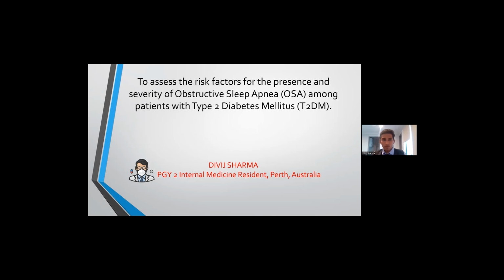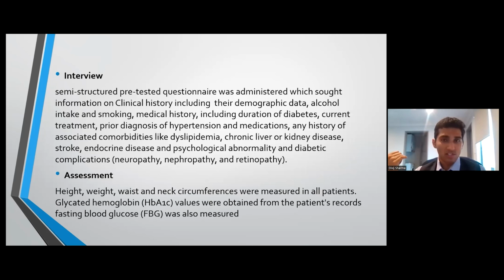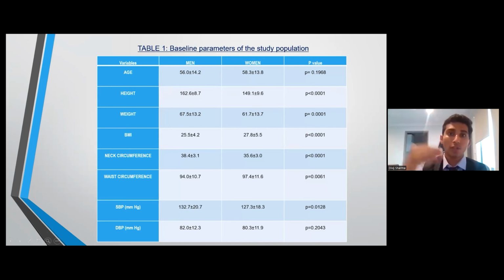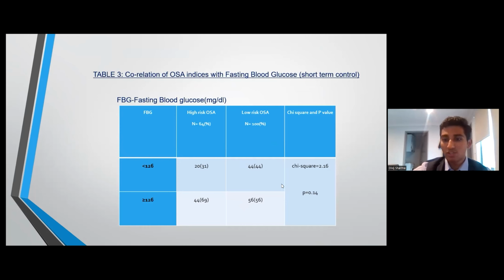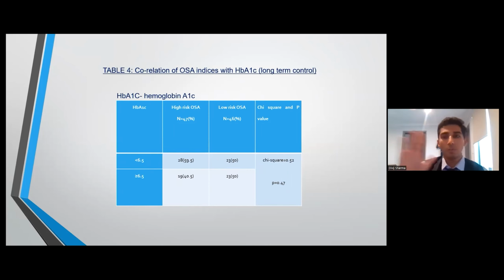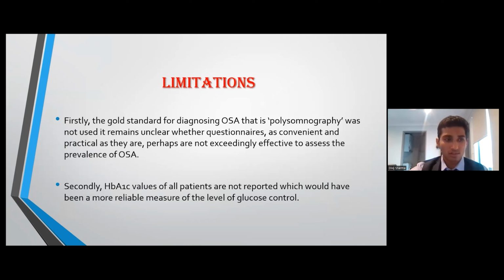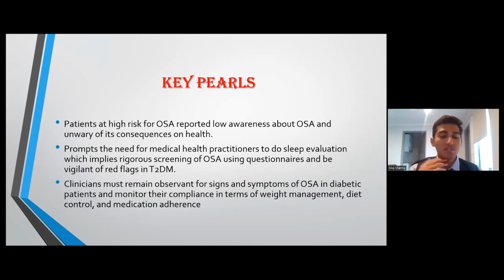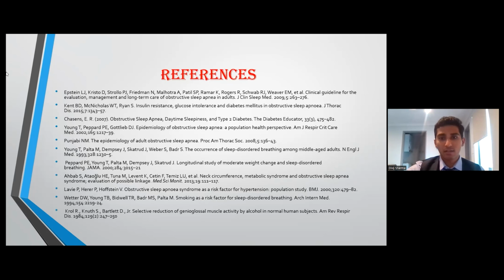To assess the risk factors for the presence and severity of Obstructive Sleep...| Diabetes 2022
Presentation Title: "To assess the risk factors for the presence and severity of Obstructive Sleep Apnea (OSA) among
patients with Type 2 Diabetes Mellitus (T2DM)"
Speaker Name: Divij Sharma

Scientex Conferences hosted the outstanding second series of virtual conference “2nd Global Webinar on Diabetes and Endocrinology” scheduled on November 28-29, 2022 at GMT+1 (Paris time). The conference was organized with a theme "Modern medical research and application on diabetic condition & endocrinology function" and it was a great success with the speakers and delegates.